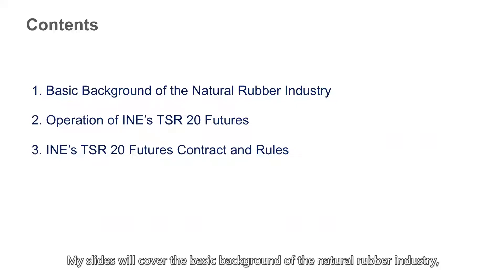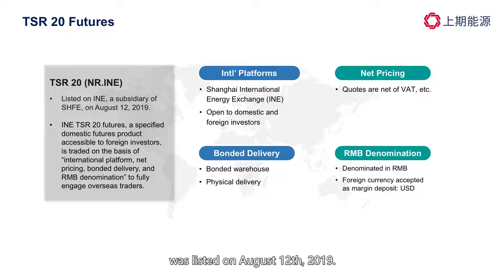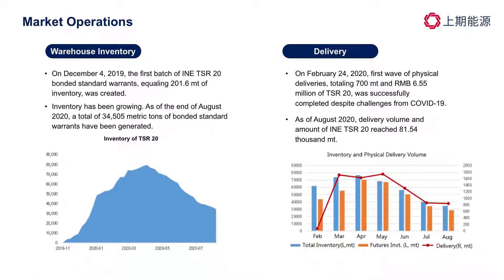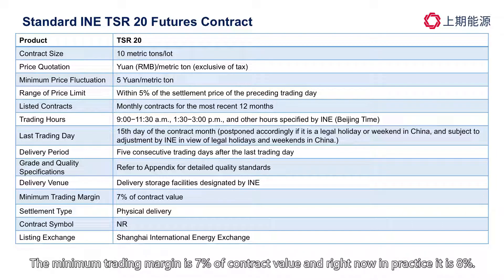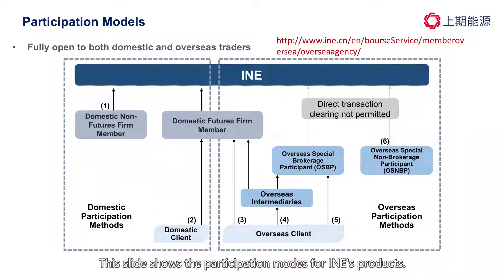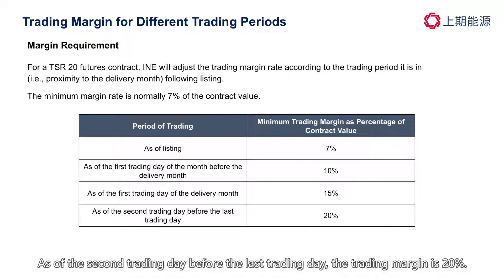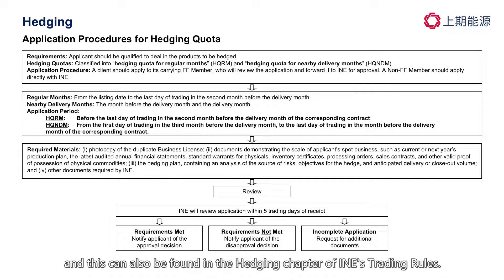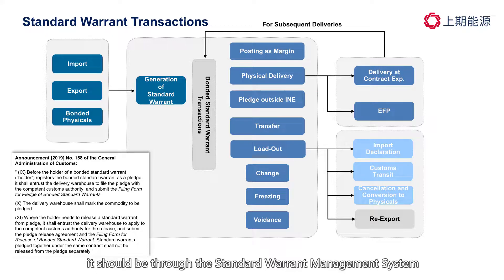INE--TSR 20 Futures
Contents:
1. Basic Background of the Natural Rubber Industry
2. Opreation of INE's TSR 20 Futures
3. INE's TSR 20 Futures Contract and Rules